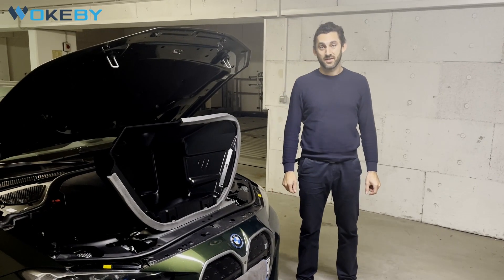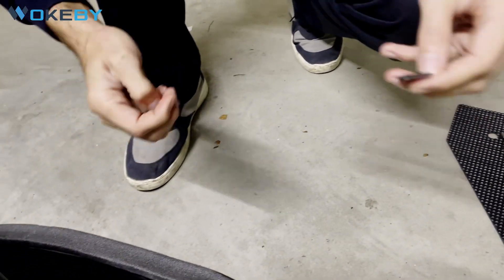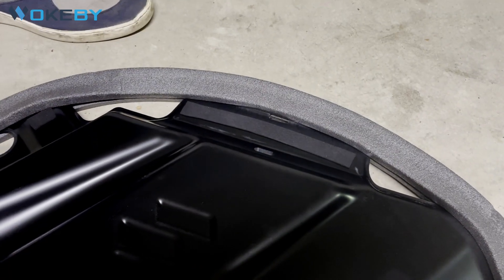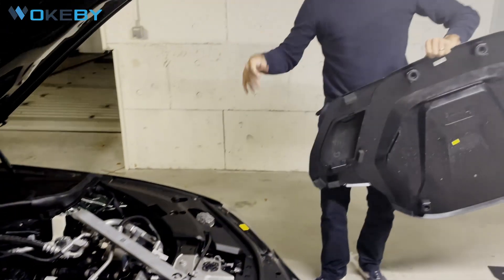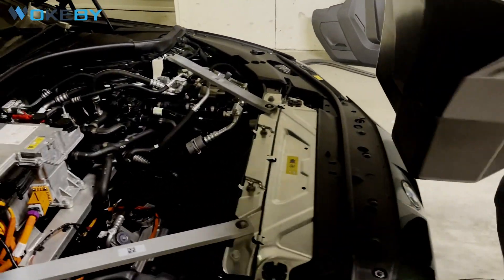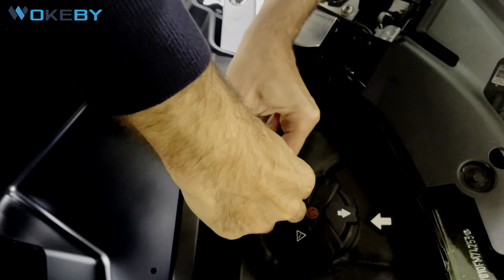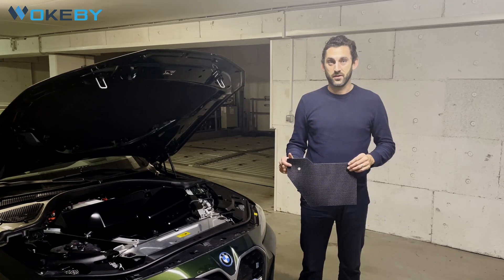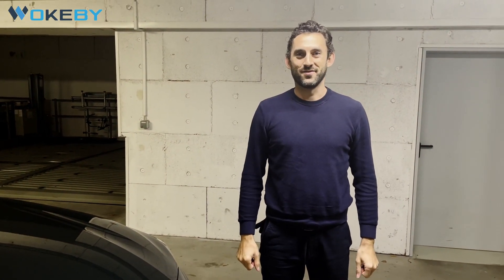WOKEBY - The BMW i4 Frunk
This is the installation video for the WOKEBY BMW i4 Frunk for rear wheel drive versions. Sadly it does not fit the M50.
There are German subtitles / Es gibt deutsche Untertitel
It will give you about 40 liters of additional storage space under the hood.